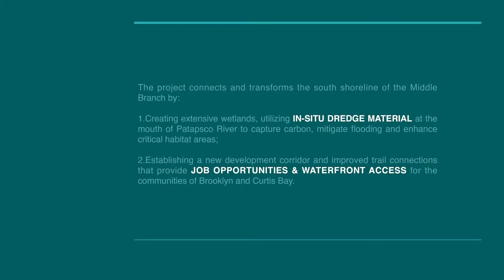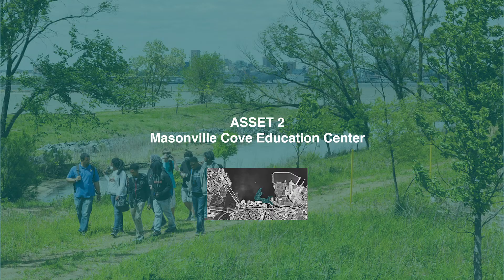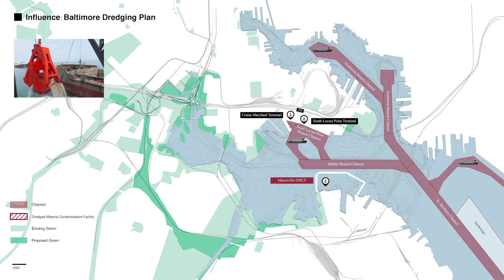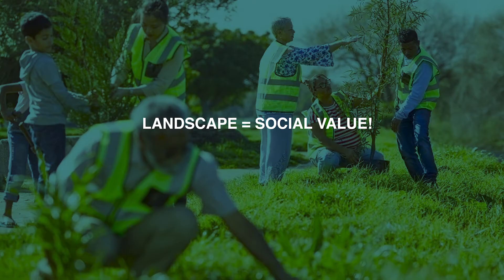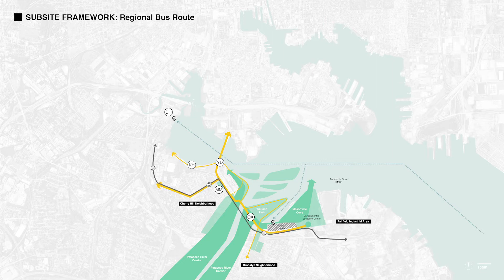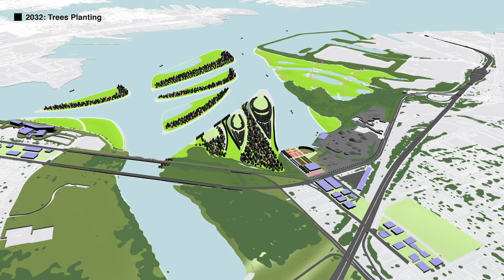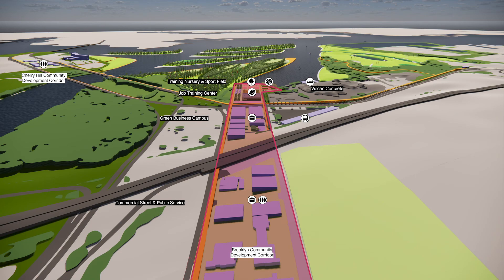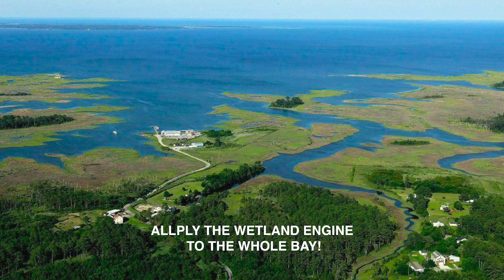Final 702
Wetland Engine